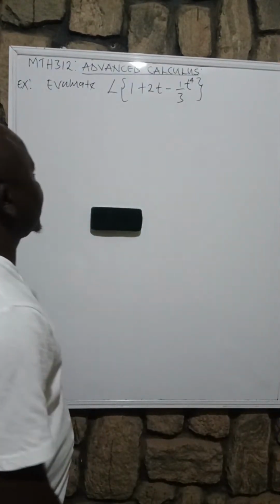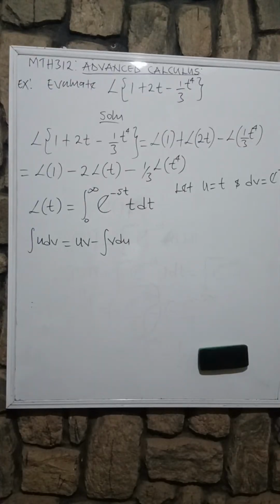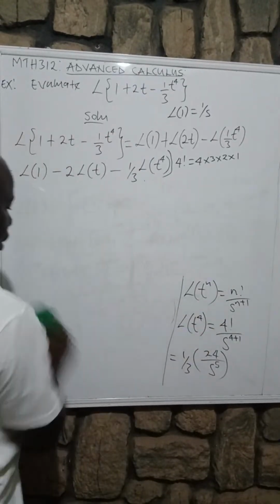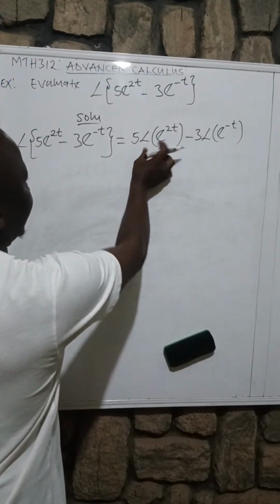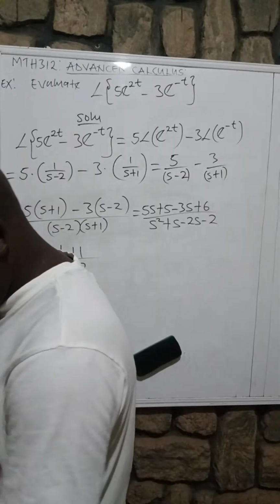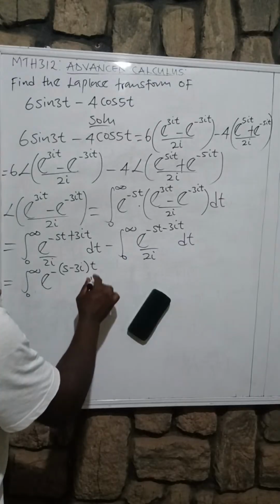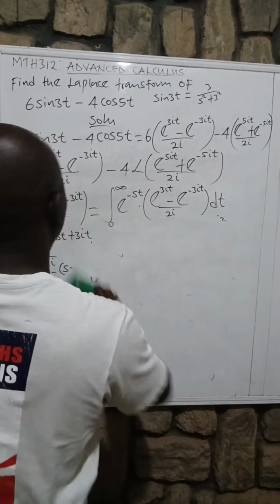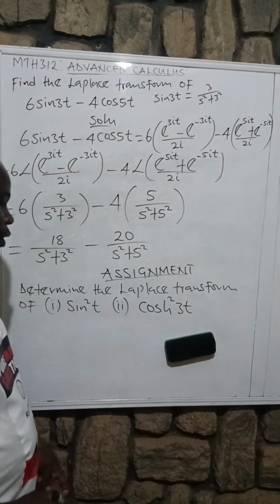MTH312: ADVANCED CALCULUS: PROBLEMS ON STANDARD LAPLACE TRANSFORM